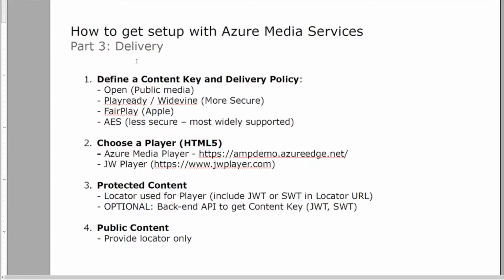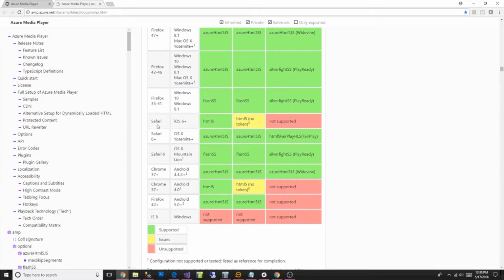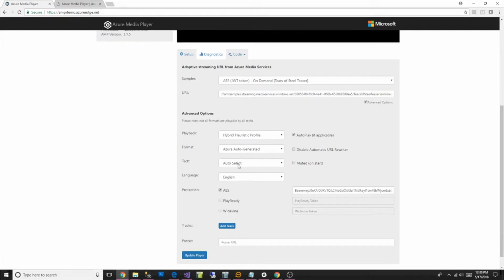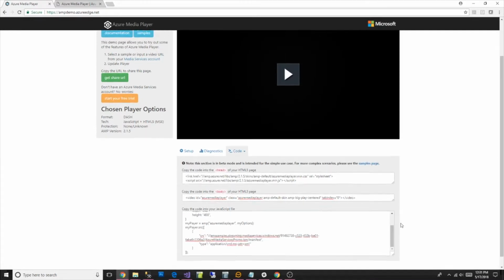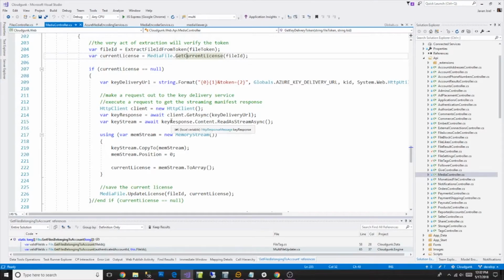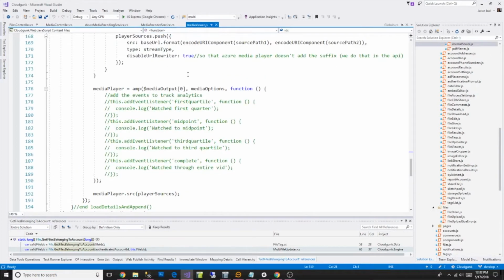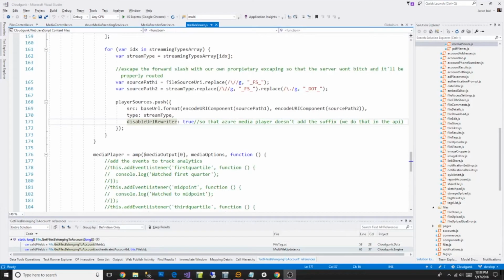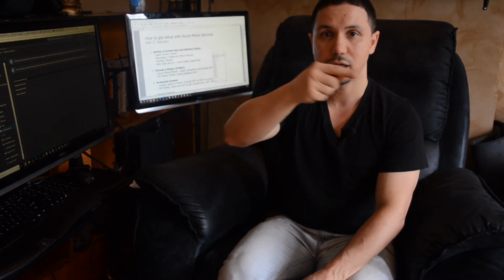How to Get Set Up With Azure Media Services - Part 3: Delivery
ILN Lead Developer Javan Joel explains How to Get Set Up With Azure Media Services - Part 3: Delivery

ILN is Your Life Network!